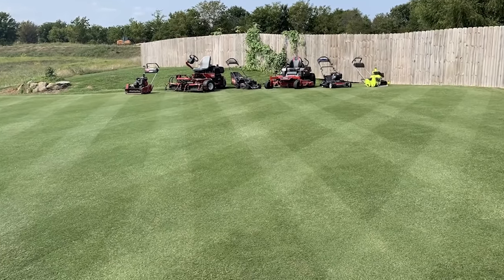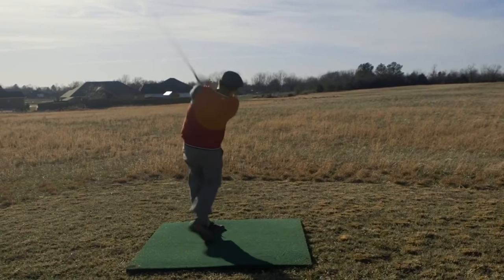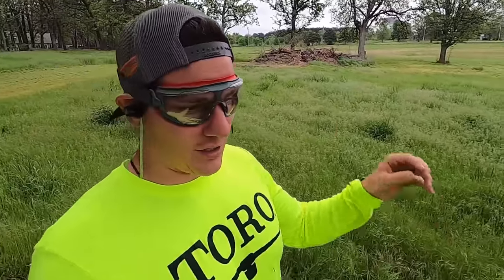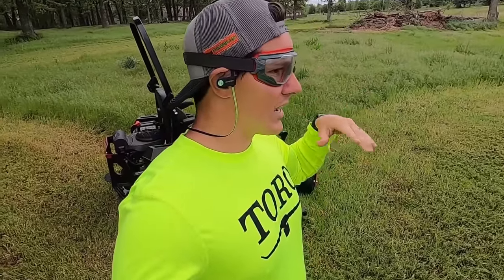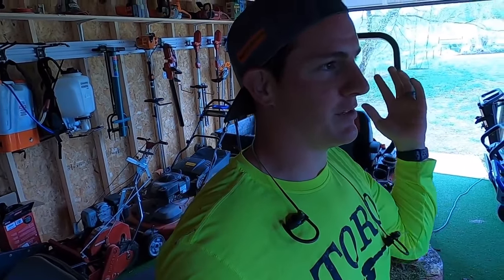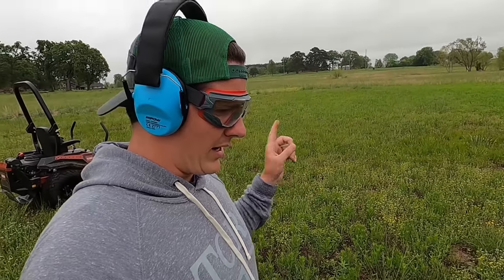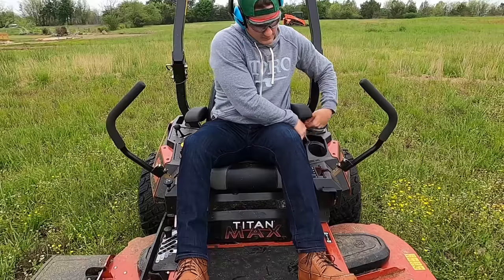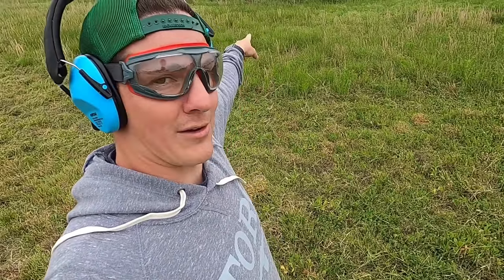Maybe This Grass Just Grows TOO FAST! Toro TITAN MAX vs Tall Grass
I have this area up in the woods that I have felt like I am neglecting. It needs mowed regularly but I struggle with keeping up with everything I have taken on when it comes to lawn care. I will say that it looks WAY better than it did after seeing that clip from the Toro TITAN video from last year. That was a JUNGLE! I'm also adding this fairway to the field / Sweet Oak Hollow so if I wasn't already behind enough...
I am going to start outsourcing some of my mowing. I have a friend that likes to mow so I am going to start paying him to help me keep up with a lot of this stuff. The Toro TITAN MAX is a great mower and is going to help me keep up with all these projects.

The views expressed in this video and description are solely of our own. I cannot guarantee against improper use or unauthorized modifications of this information. The Lawn Tools assumes no liability for property damage or injury incurred as a result of any of the information contained in this video. Use this information at your own risk. The Lawn Tools recommends safe practices when working on machines and or with tools seen or implied in this video. Due to factors beyond the control of The Lawn Tools, no information contained in this video shall create any expressed or implied warranty or guarantee of any particular result. Any injury, damage, or loss that may result from improper use of these tools, equipment, or from the information contained in this video is the sole responsibility of the user and not The Lawn Tools.